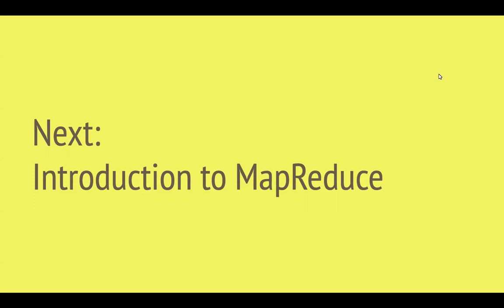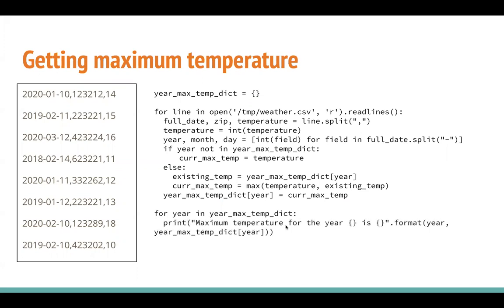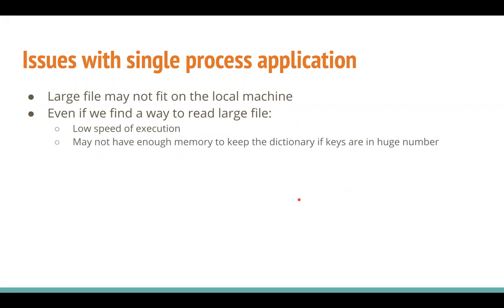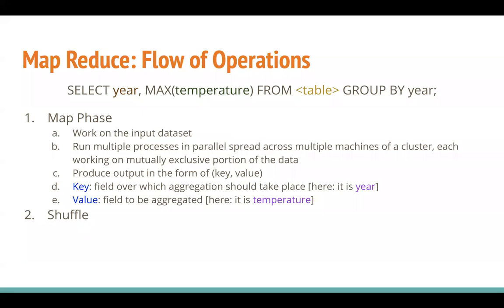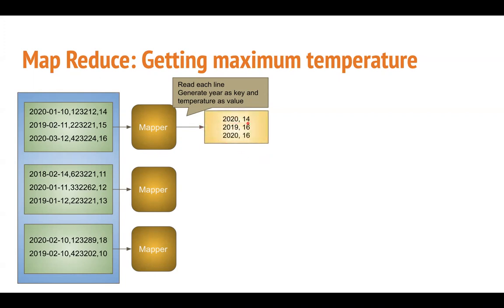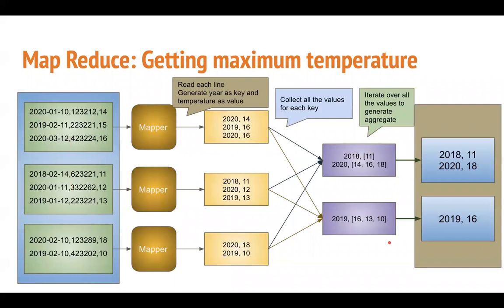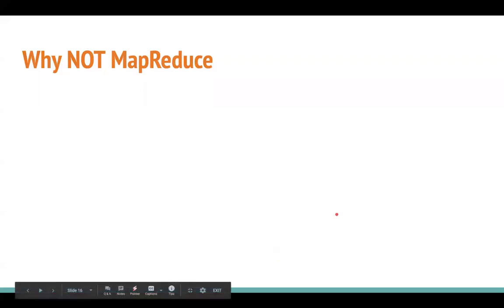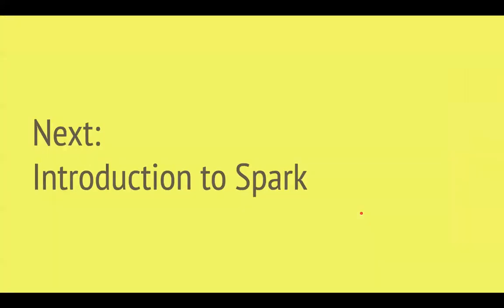Introduction to Map Reduce | Course on Apache Spark Core | Lesson 2